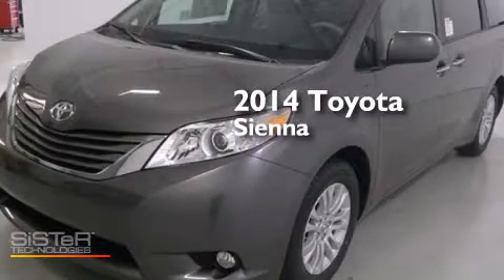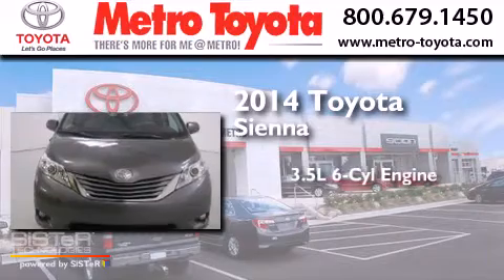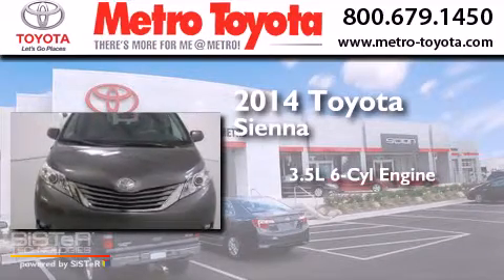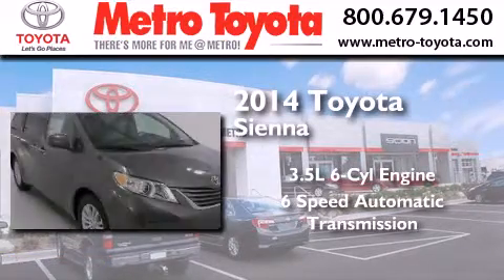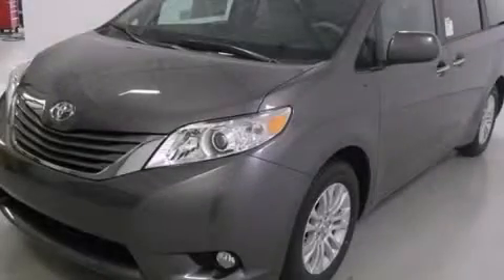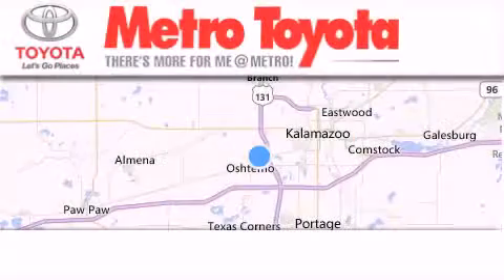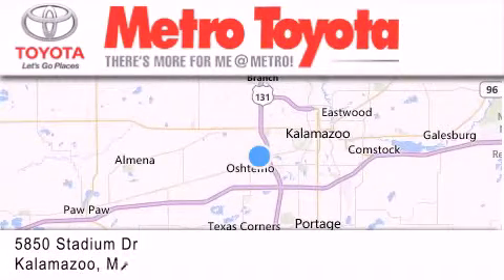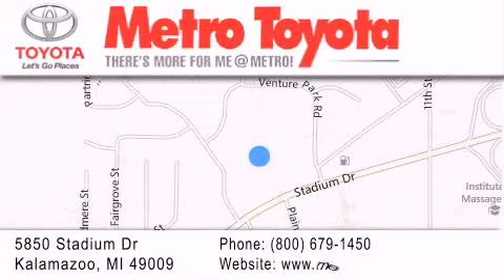2014 Toyota Sienna Elkhart MI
We have been honored to serve the Kalamazoo MI area , we promise that your experience at our dealership will exceed your expectations ! Year : 2014 Make : Toyota Model : Sienna Engine : 3.5L V6 Trans . : Automatic 6-Speed Exterior : Predawn Gray Mica Interior : Light Gray Stock : A4768 Metro Toyota 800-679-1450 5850 Stadium Drive Kalamazoo , MI 49009